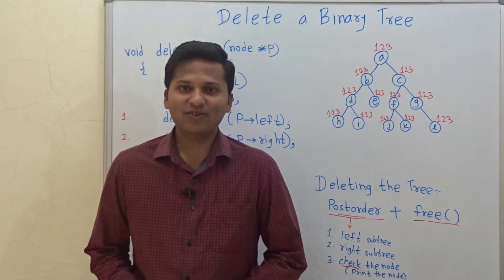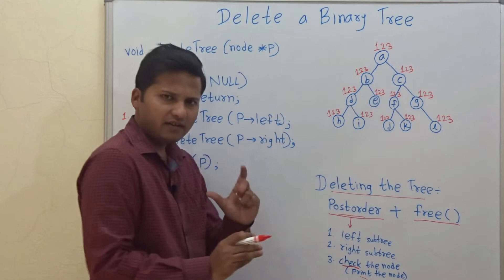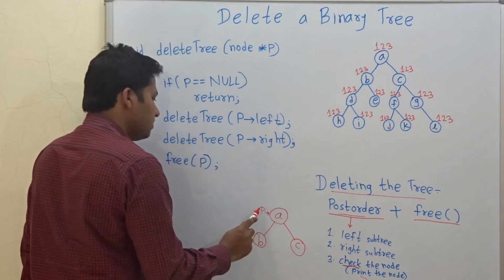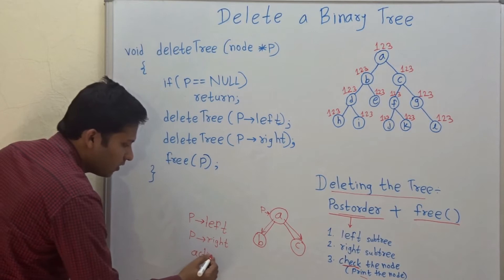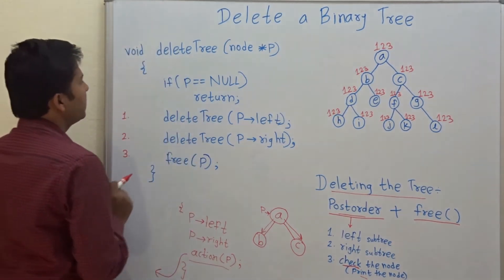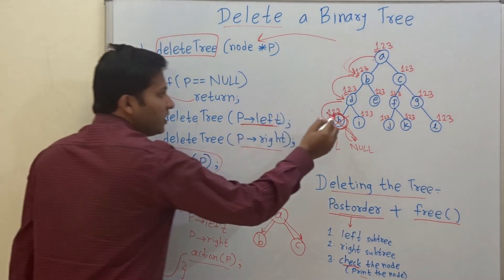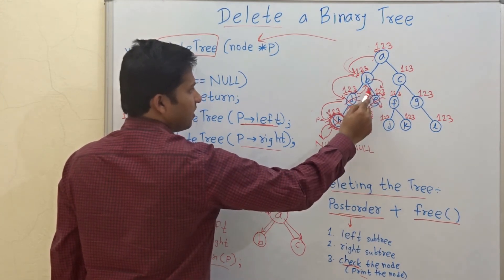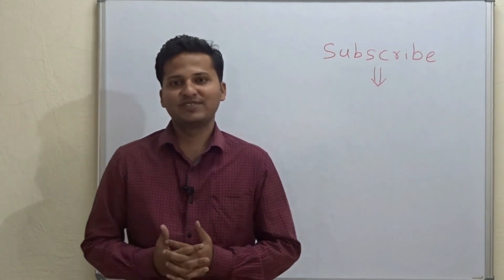Delete a Binary Tree (all nodes in the binary tree)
Delete a binary tree.
Delete all nodes in the binary tree.
Use of post order traversal.